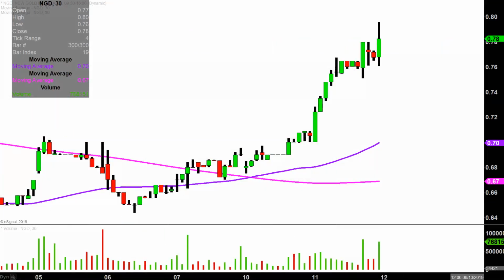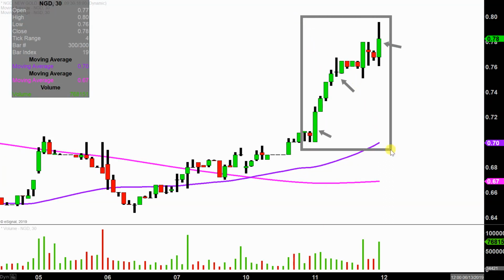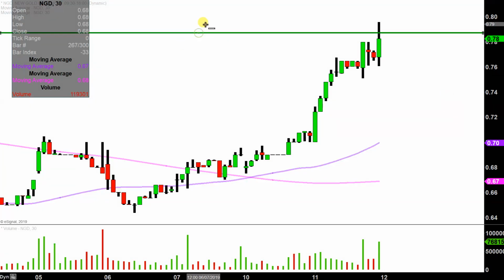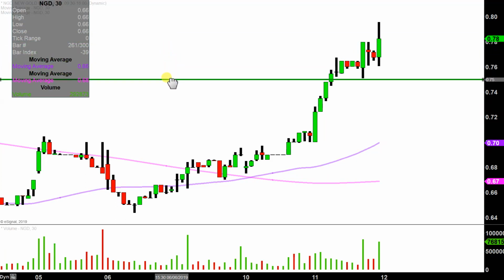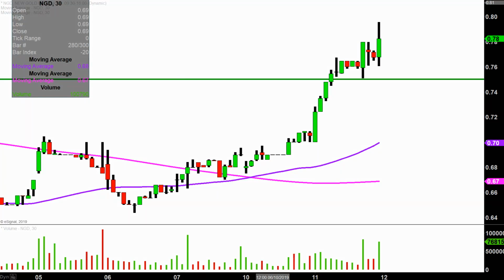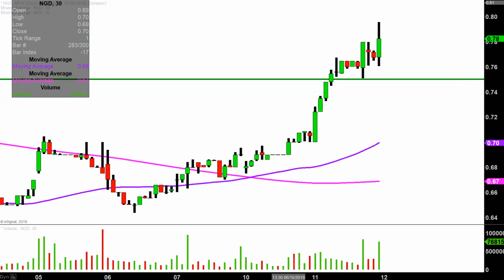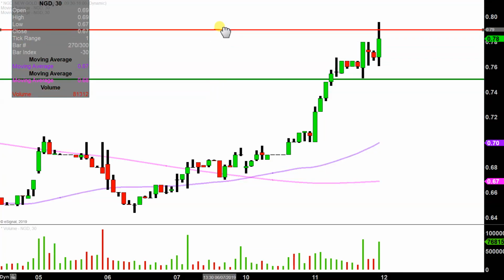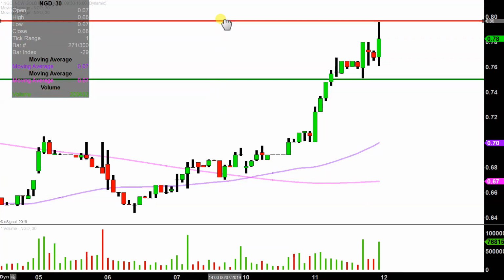New Gold Inc. - NGD Stock Chart Technical Analysis for 06-11-2019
Learn how to read stock charts and identify technical patterns as ClayTrader does a quick stock chart review on New Gold Inc. (NGD).